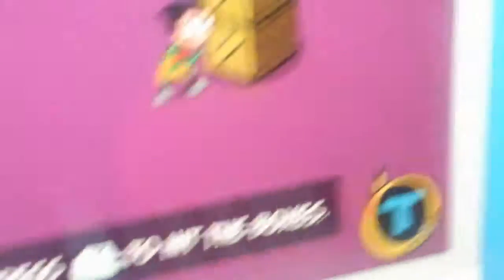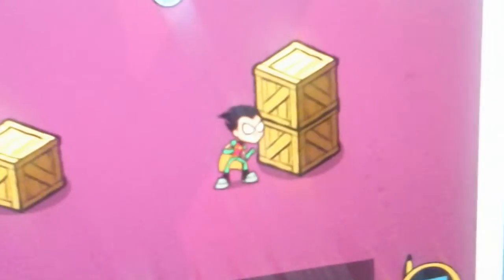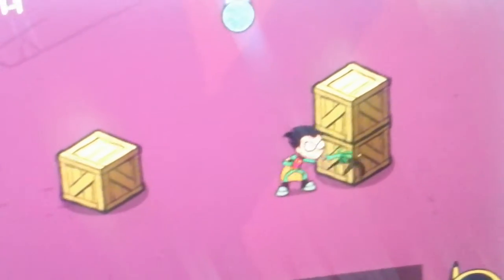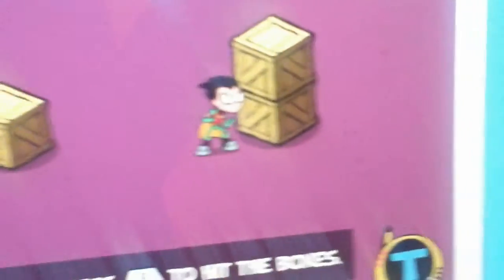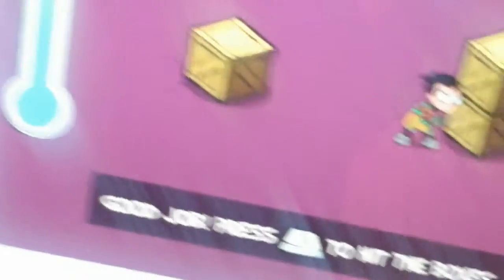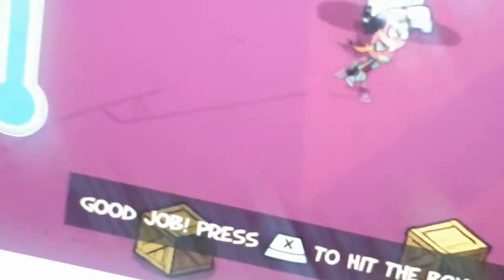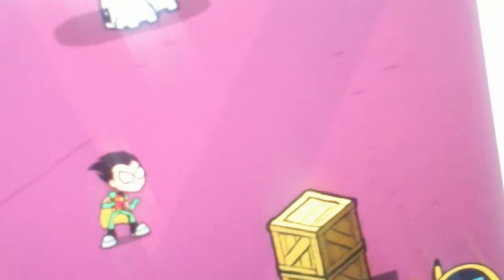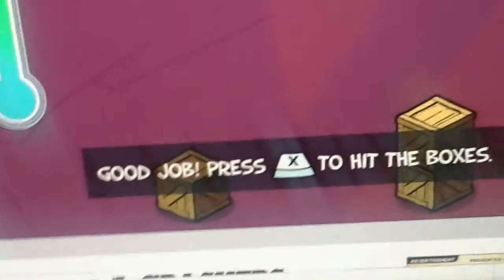Teen titans go chanel crashers review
Teen titans  go  on cartoon  network